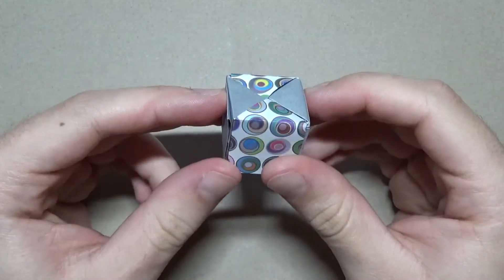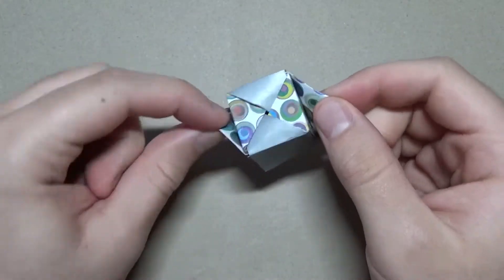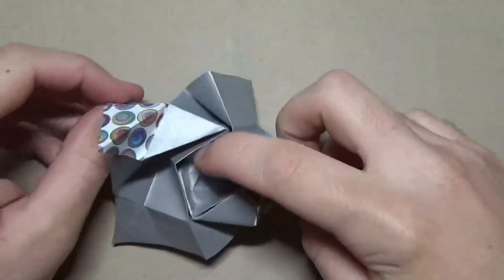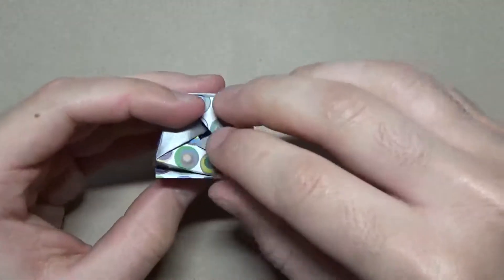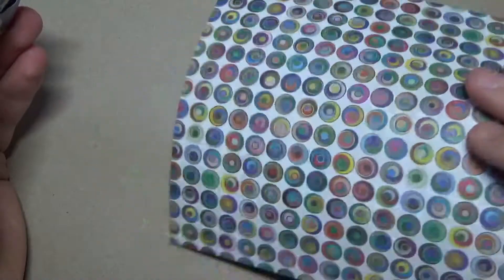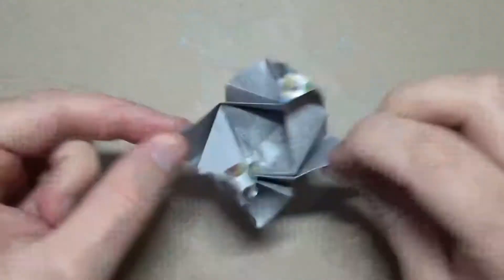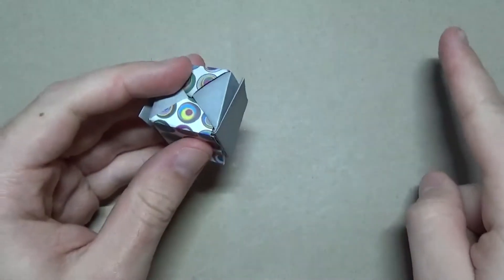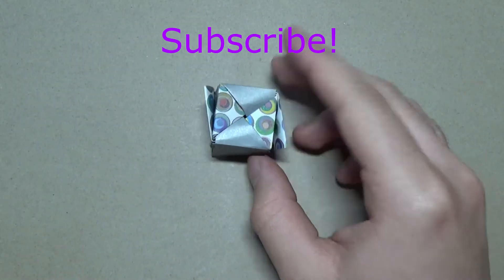DEMO: Origami Iso-Area Flasher Cube from a 6X6 Grid Designed by Jeremy Shafer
This is a demo of the origami Iso-Area Flasher Cube designed by Jeremy Shafer.